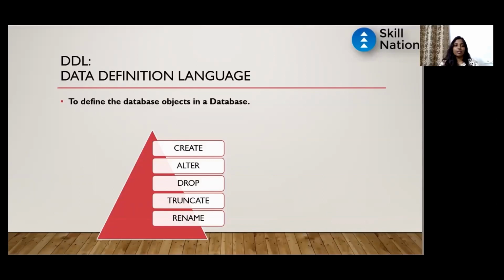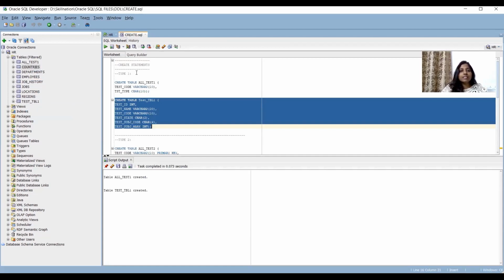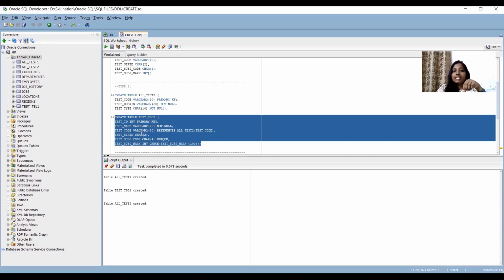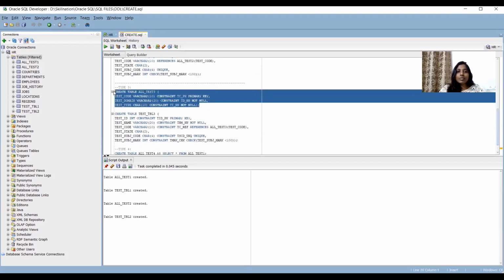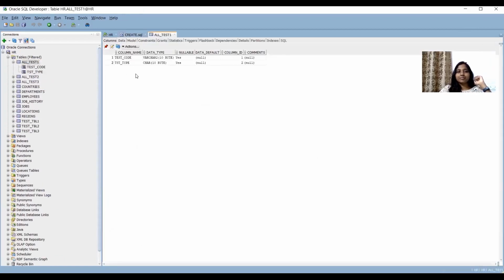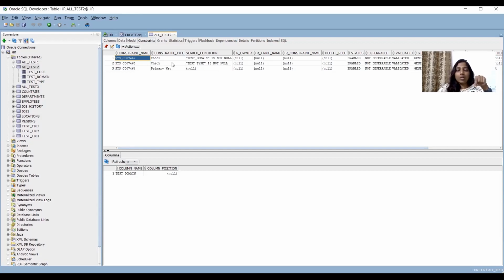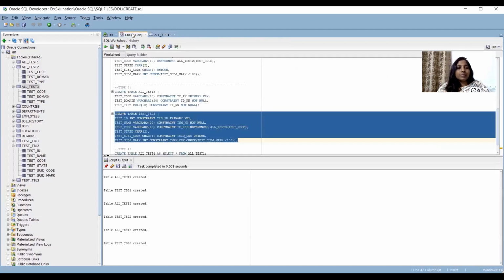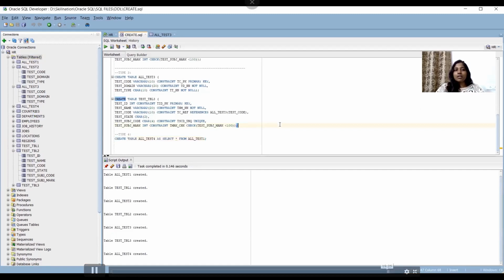Data Definition language DDL with SQL